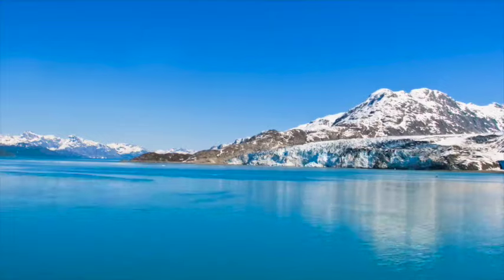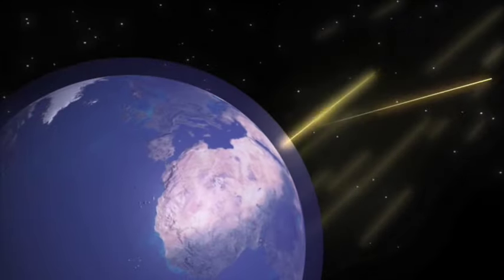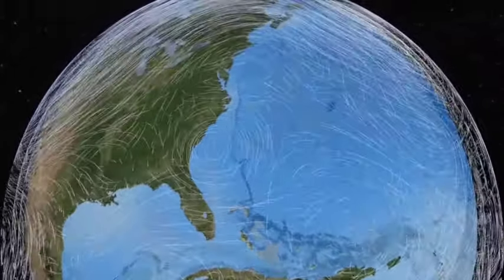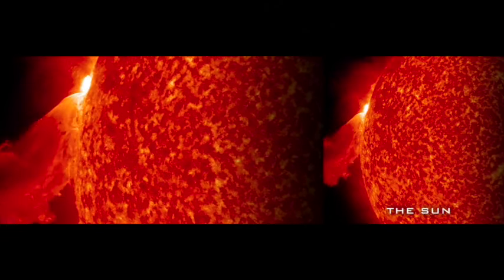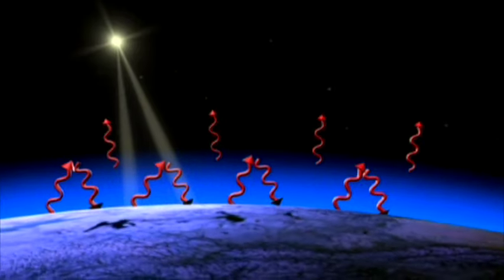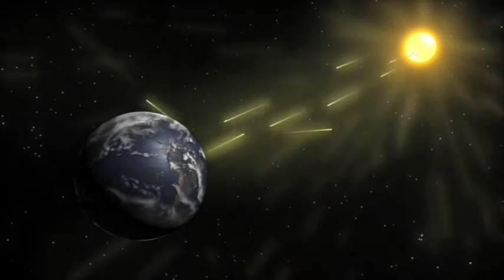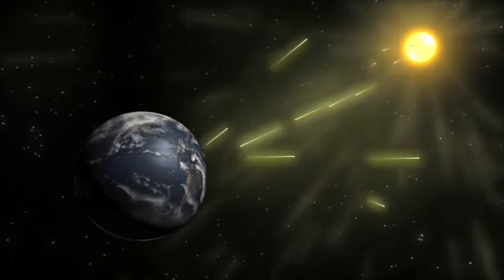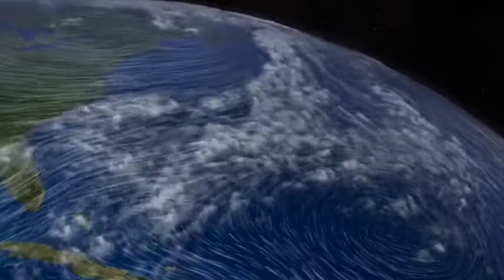Weather climate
A preview to the content in our next book